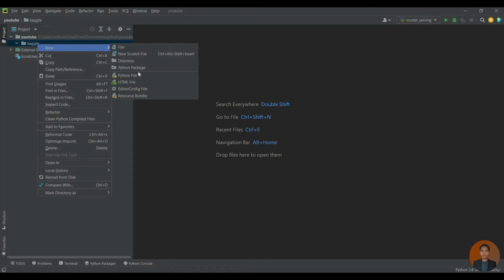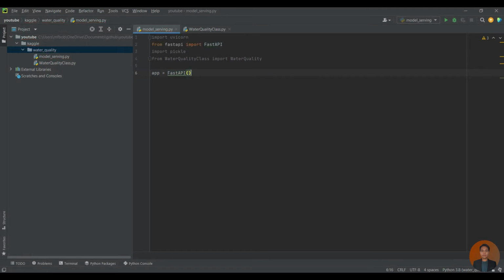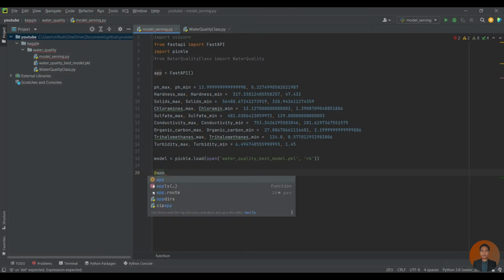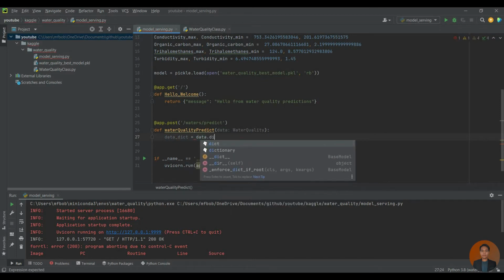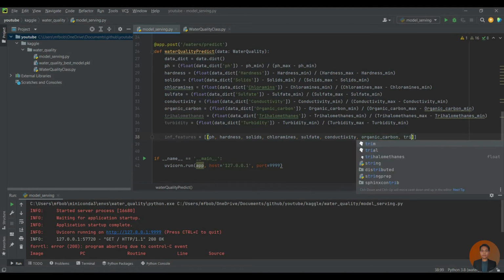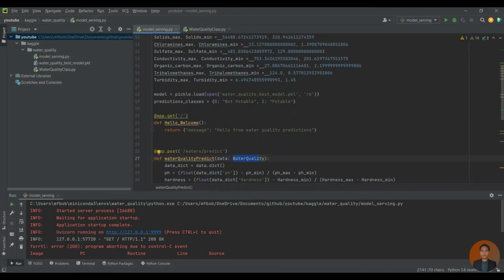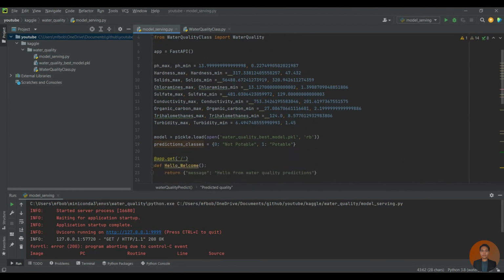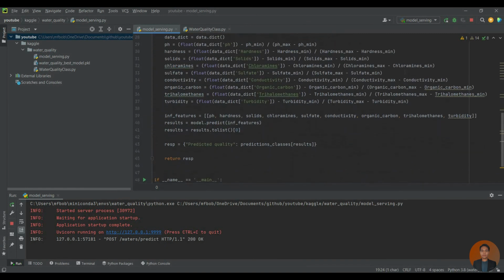[Water Quality Dataset] Part 4 : Model Serving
This video shows how I solve on the model serving part for [water quality] dataset from kaggle.